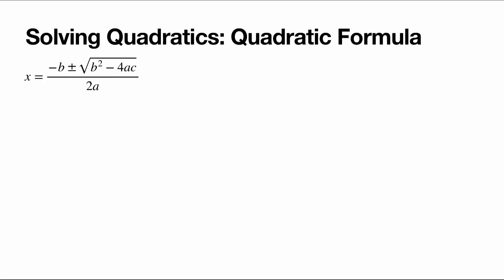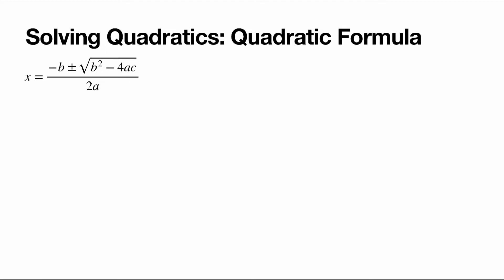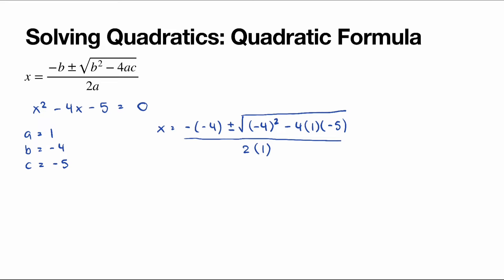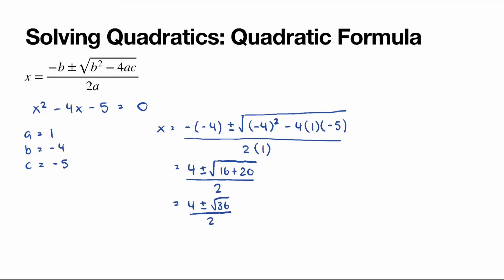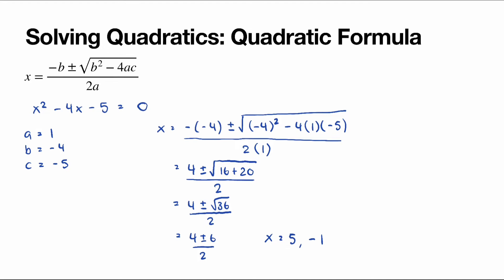IGCSE Maths Algebra: Solving Quadratics by Quadratic Formula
In this video we talk about using the quadratic formula to solve quadratic equations.